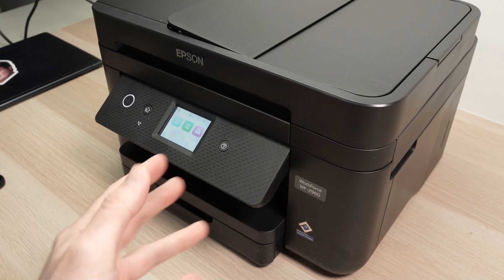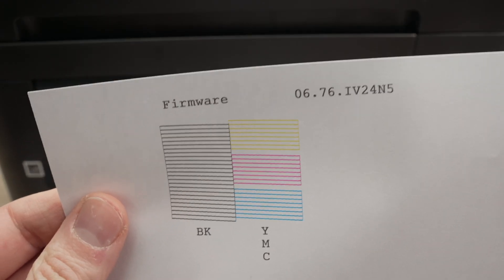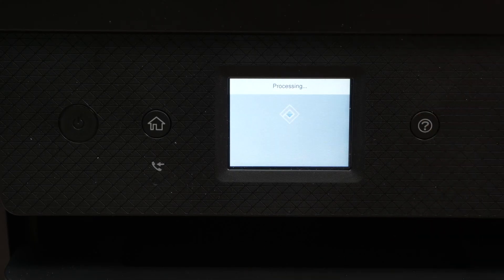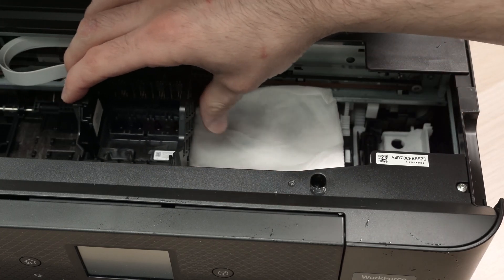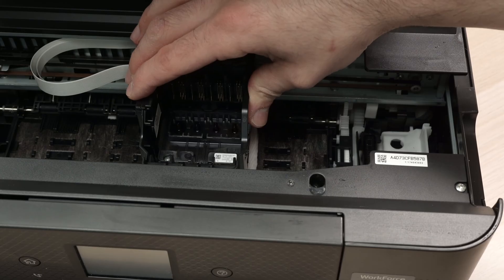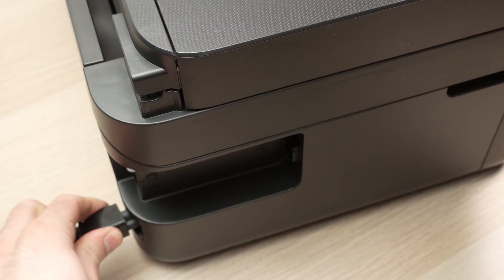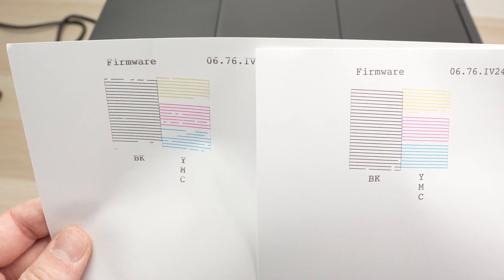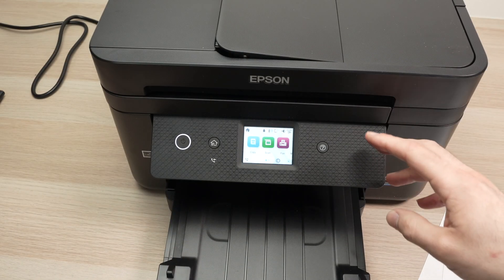Fix White Lines Problem on Epson Cartridge Printer (Print Head Cleaning)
Quick step by step tutorial showing you how to fix your Epson printer if you have white line appearing when you print.
Amazon Links↓↓
➜Epson Workforce WF-2960
➜EPSON 222 Cartridges for the printer